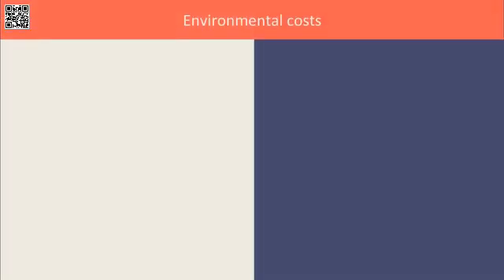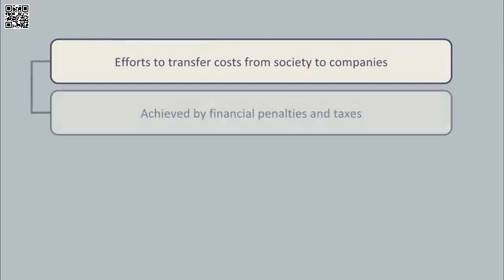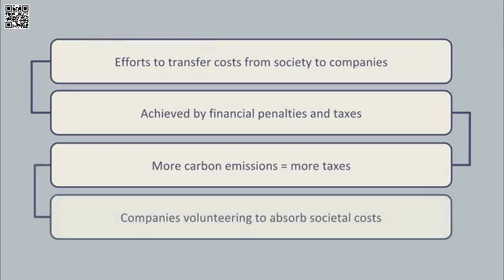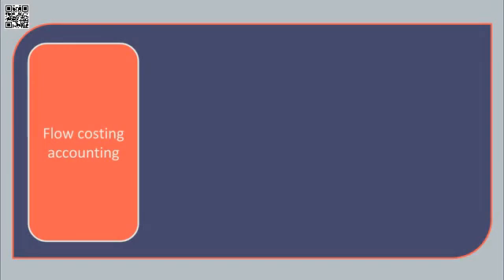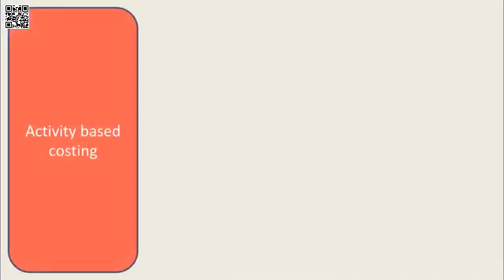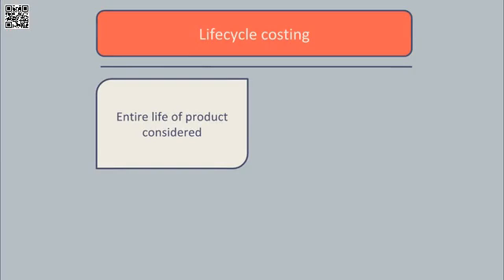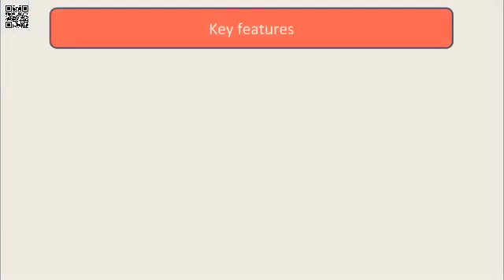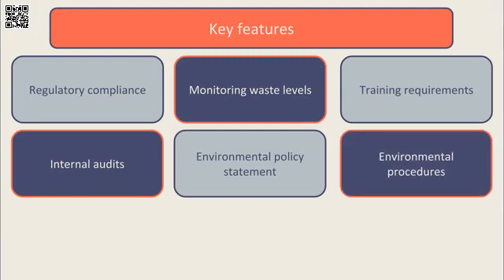Environmental Costing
ACCA - Performance Mgmt (F5) - Specialist Cost & Mgmt Acct. Tech